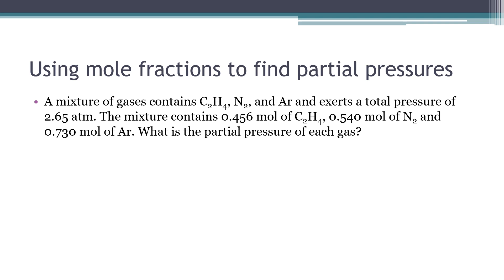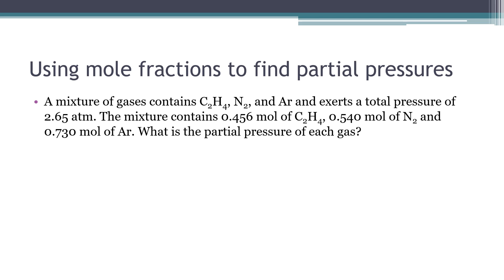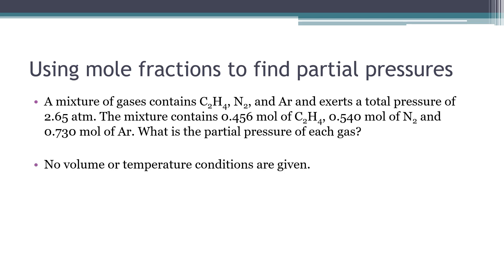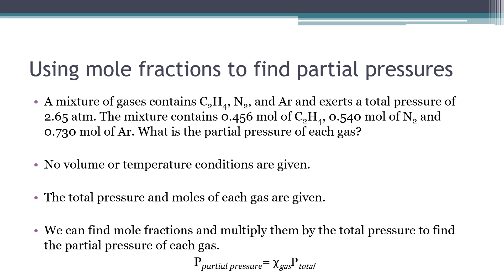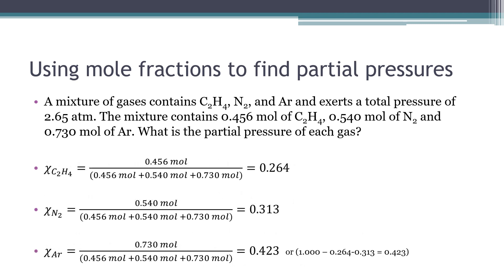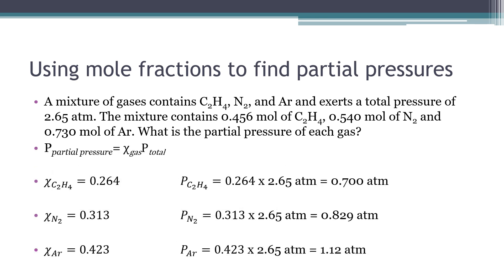Partial Pressures in a Gas Mixture from Mole Fractions of Gases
Mole fractions of gases in a mixture are found then used to find the partial pressure of each gas.
Video Thumbnail: When gases are mixed, like the balls in the photo, we can solve the partial pressure of each gas if we know the total pressure and mole fractions of each gas.